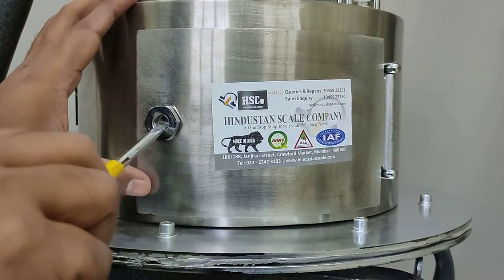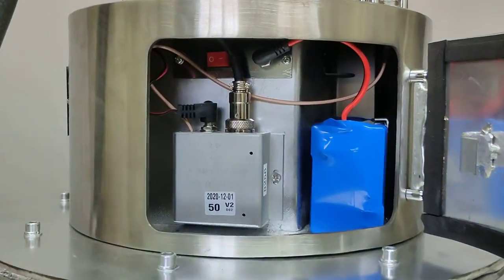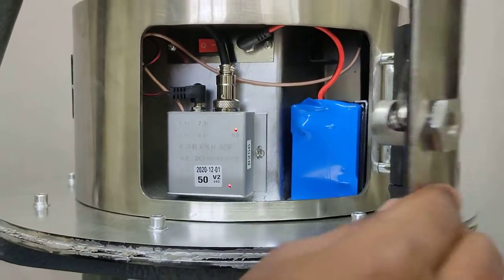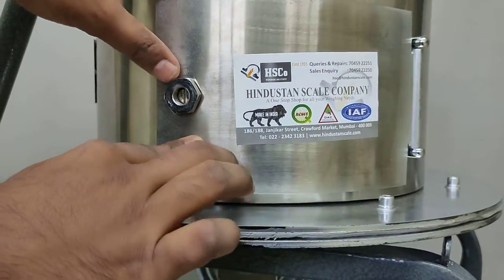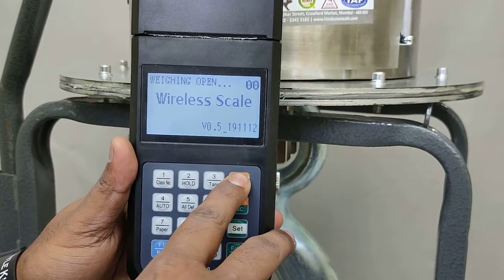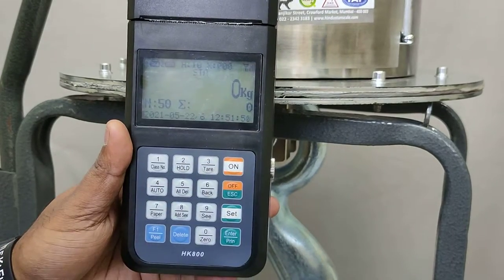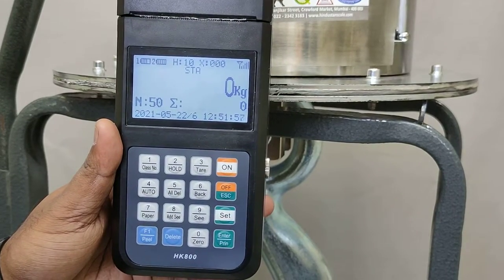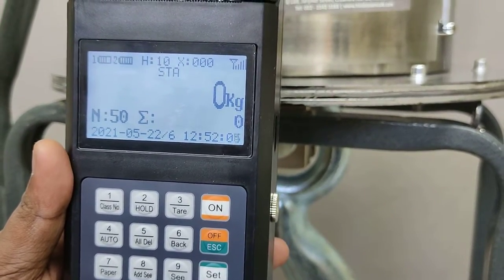Switching ON Scale and Remote Display